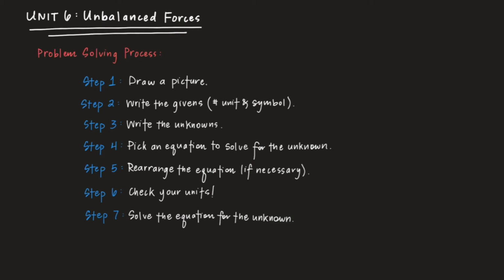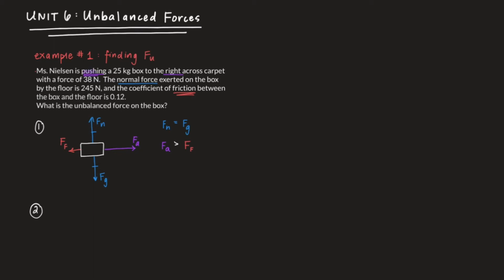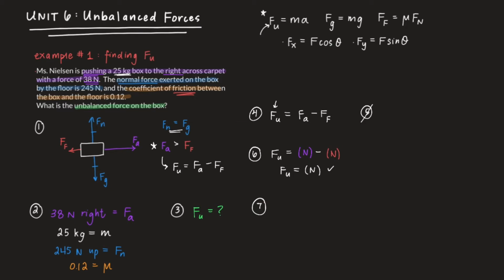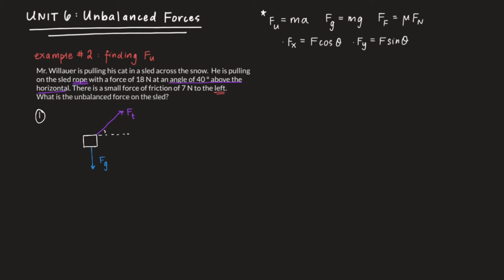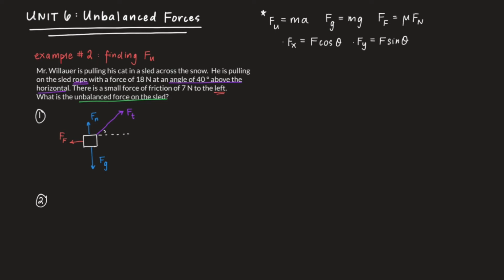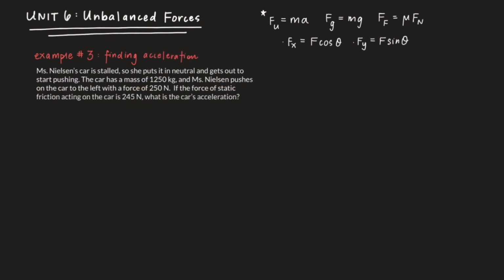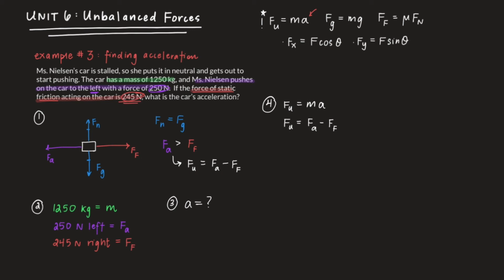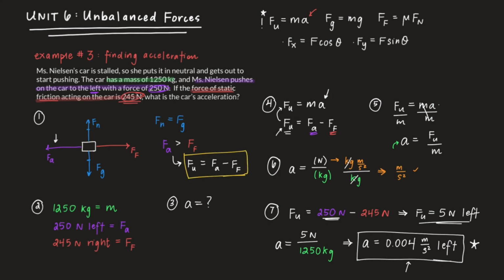Unbalanced Forces: Problem Solving Part 1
Watch this video to learn how to set up problem solving and free-body diagrams when dealing with unbalanced forces and acceleration.